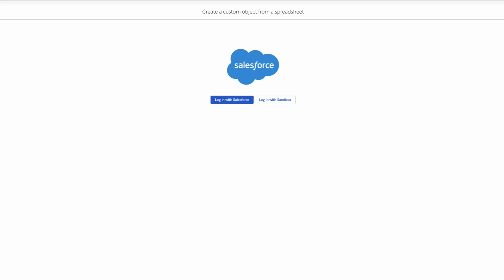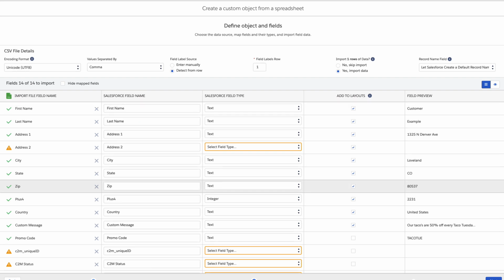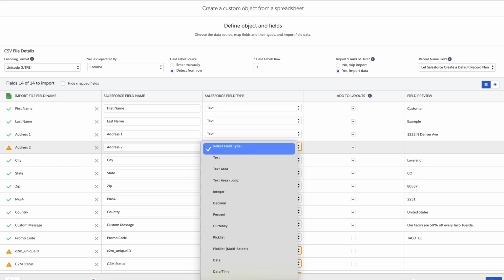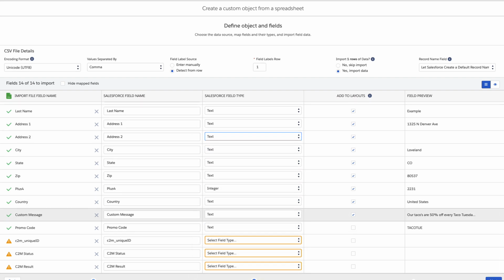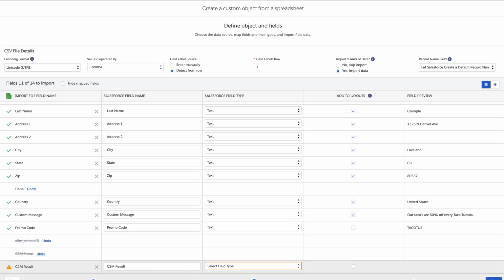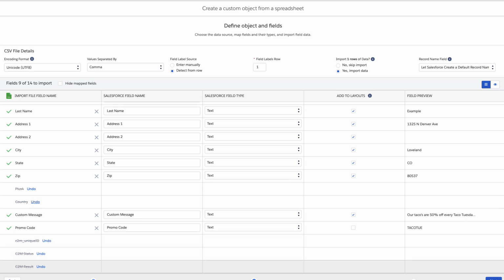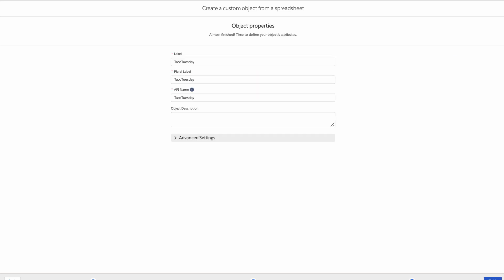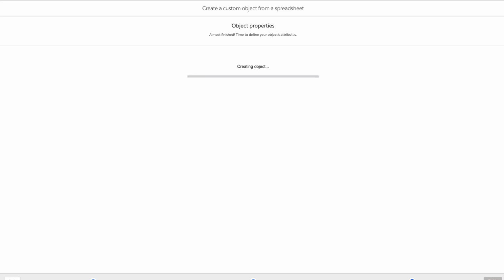6 Create the Custom Object in Salesforce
Clean up unnecessary fields, add Address 2, and prep for integration.

📘 Salesforce Integration Video Series — Click2Mail Connect
Overview

This training series walks you step-by-step through integrating Salesforce with Click2Mail Connect to automate direct mail. You’ll learn how to set up your data, create automations, and trigger mailings from within Salesforce using the Click2Mail Connect platform.

⚠️ Note: Each module builds on the last. Start at the top and follow the order for the best results.